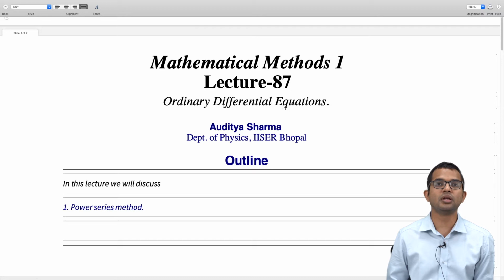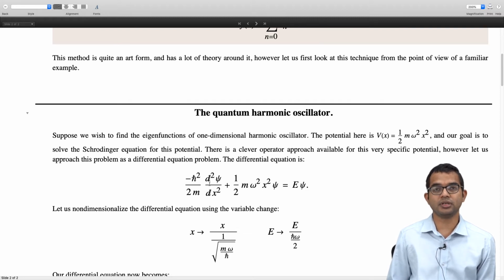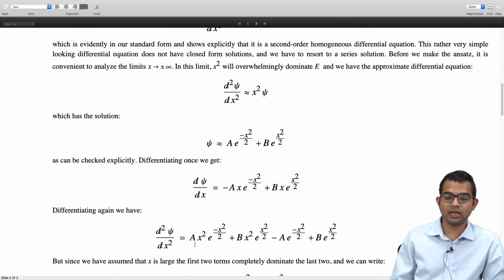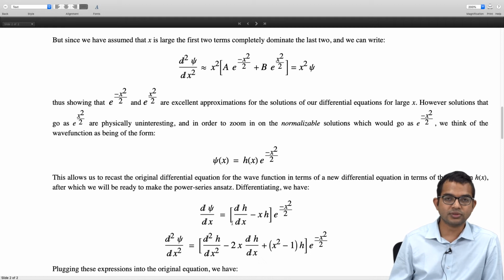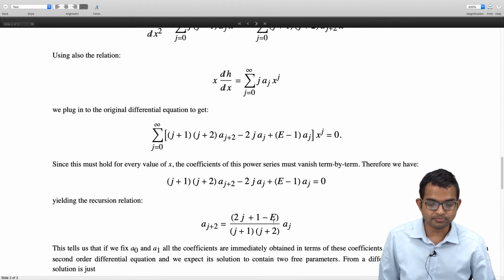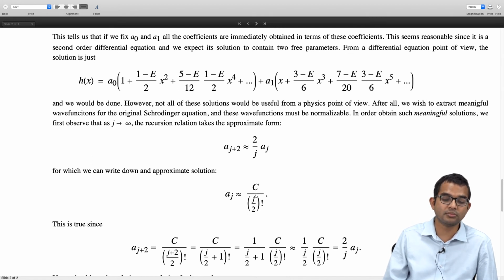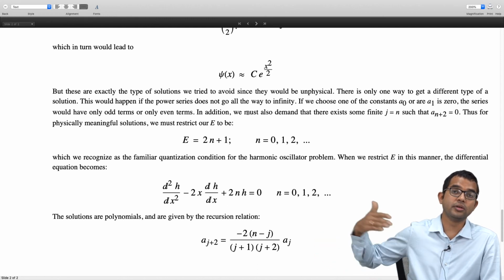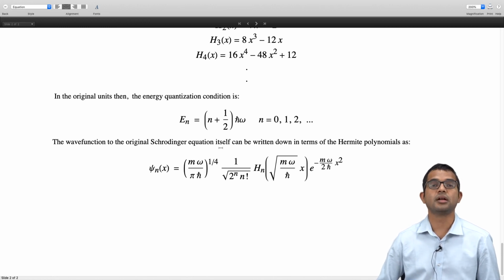mod08lec87 - Power series method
Power series solution for homogeneous ODEs, quantum harmonic oscillator